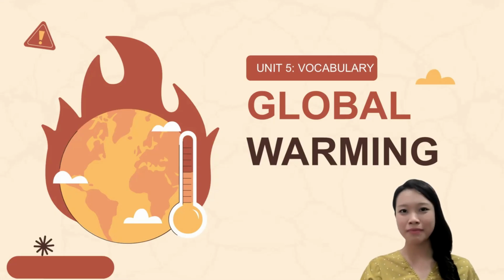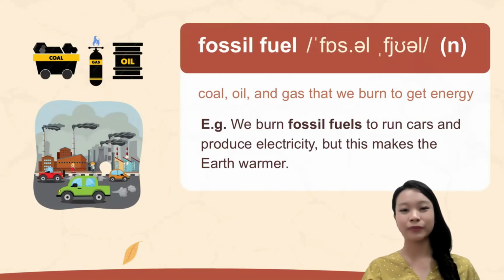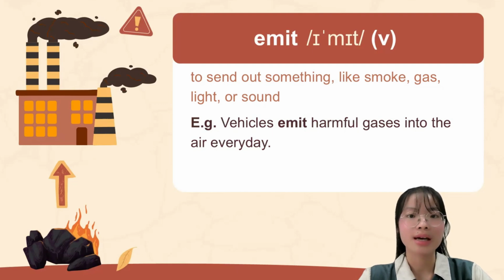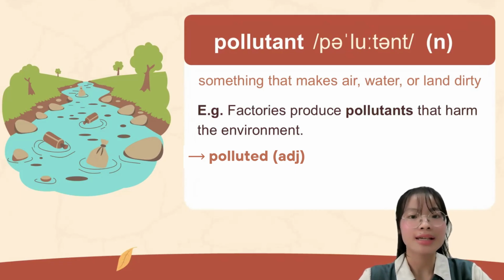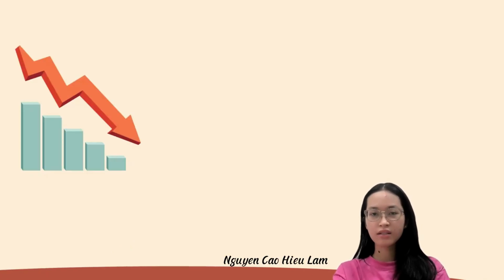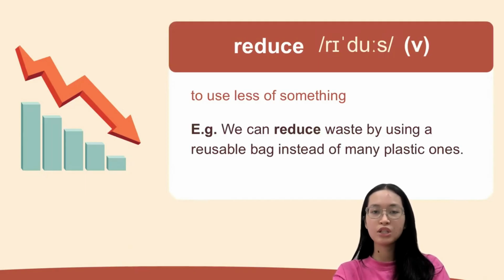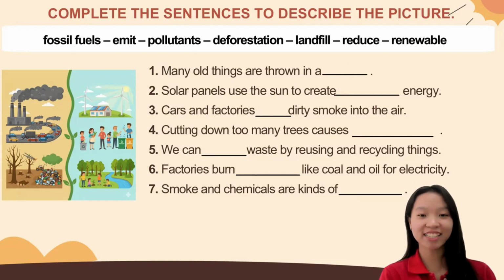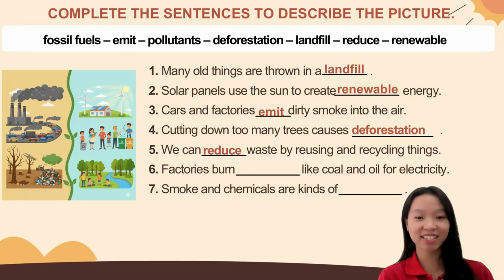04 - BT4 - Group 2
Class: ENGL1810.04
Assignment A.1.2 BT4 - Group 2
Name & Student ID:
0:00 Trần Ngọc Nhật Anh - 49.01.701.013
1:29 Lê Như Minh Nguyệt - 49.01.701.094
3:04 Hà Thục Huyền - 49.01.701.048
4:15 Nguyễn Cao Hiếu Lam - 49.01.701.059
5:45 Trần Vũ Kim Huệ - 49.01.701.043